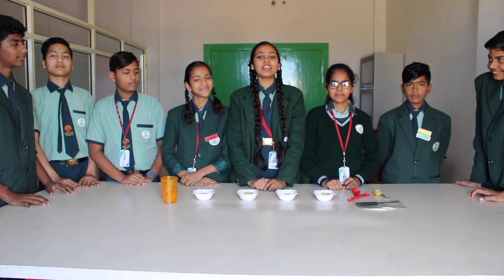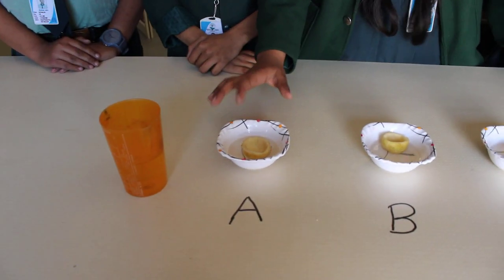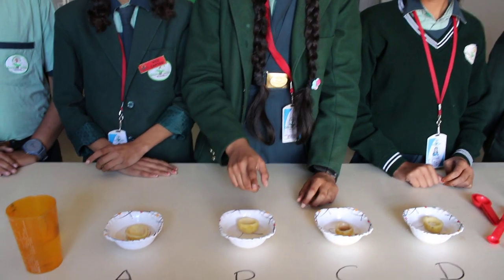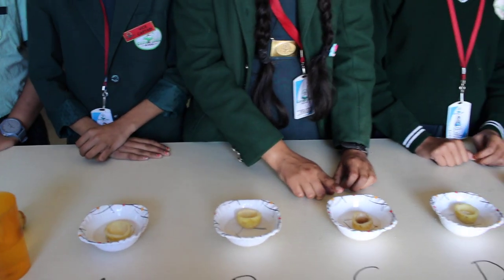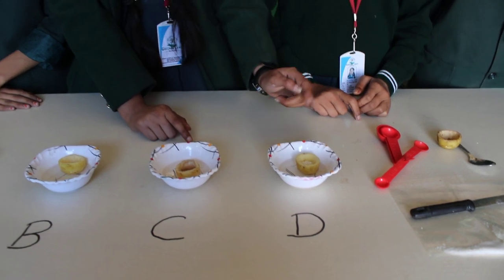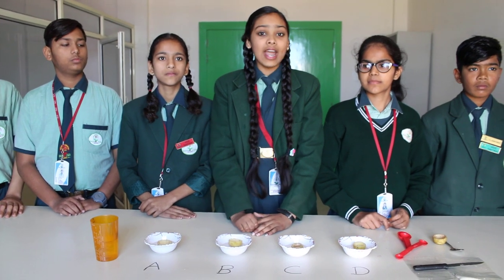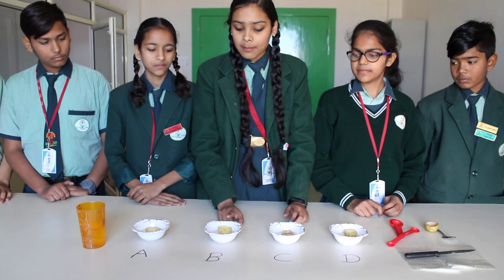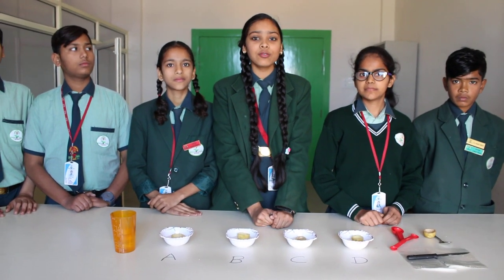Greenlands School Porsa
Channel belongs to Greenlands School.